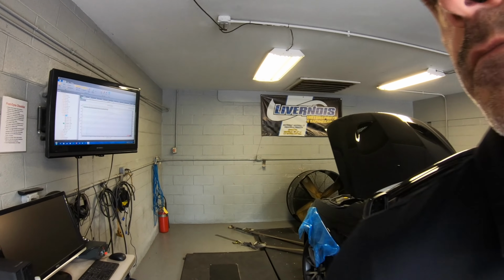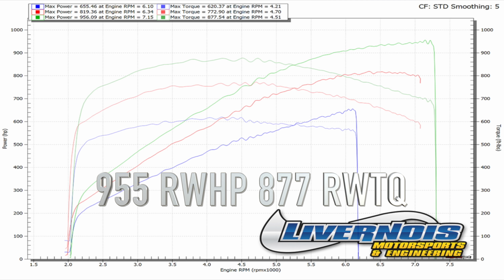Jeep Trackhawk gains 450hp, makes over 950AWHP with Livernois S1150 Head/Cam Upgrade!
Did you think we were done with upping the ante on the 2018+ Jeep Trackhawk? We're still getting warmed up. Introducing S1150 our newest offering for the baddest SUV on the planet! What's S1150? Take our S1025 package, and our cold air intake, billet catch can, our  in-house CNC ported heads and supercharger snout, and our stage 2 VVT camshaft, and you've got a package that can make over 950AWHP! All while having true flex fuel capabilities!